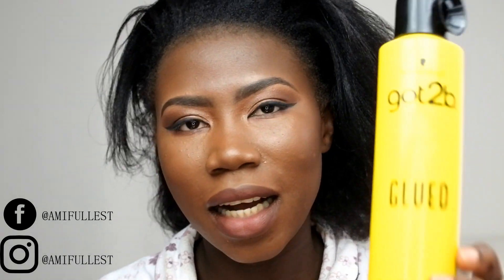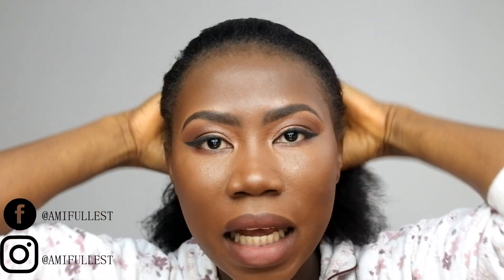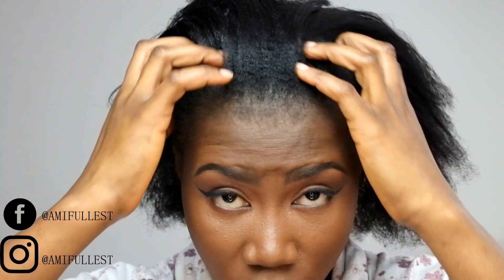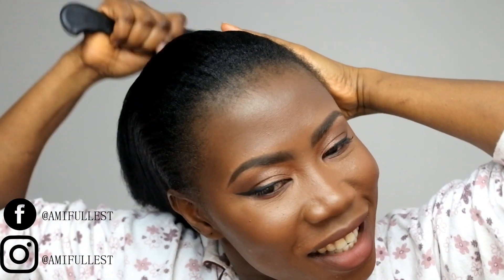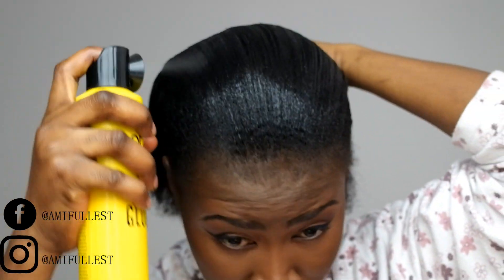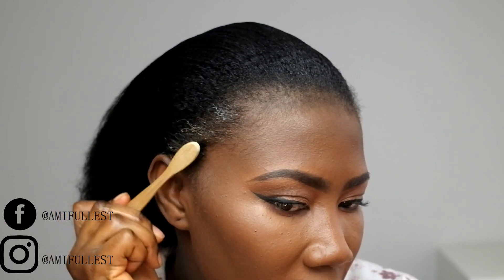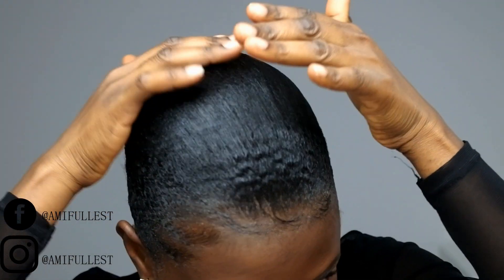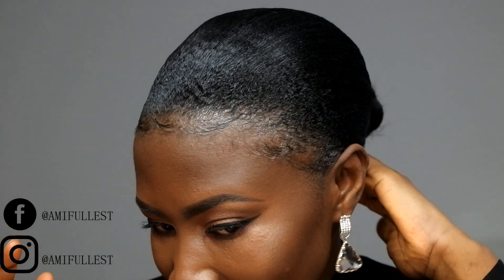HOW TO: Got2b glued & got2b spray to do all Sleek Back Tutorial | AMI FULLEST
HOW TO: Got2b spray to do a sleek down your 4c hair | got2b spray
HOW TO: Got2b glued & got2b spray to do all Sleek  Back Tutorial
How To  Sleek All Back Tutorial with Got2b glued & got2b spray |  AMI FULLEST
How To : Sleek Low Bun Tutorial with Got2b glued & got2b spray
How To: Sleek Bun tutorial with Got2b glued

How do you use got2b glued spray?
What is got2b glued used for?
How do you use styling glue?
What kind of glue do you use for lace front wigs?
How do I apply for got2b?
Is got2b glued waterproof?
How do you remove got2b glued lace?
Does wig glue damage your hair?
How do you apply a glueless lace front wig?
Can you swim with a lace front wig?
Do lace front wigs have to be glued?

Feel free to join for any question or fast updates for new videos